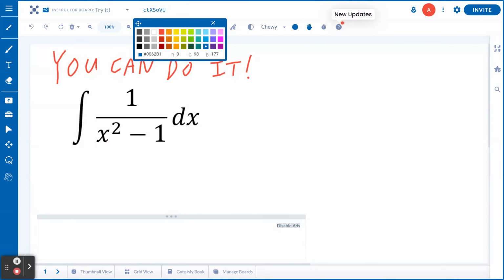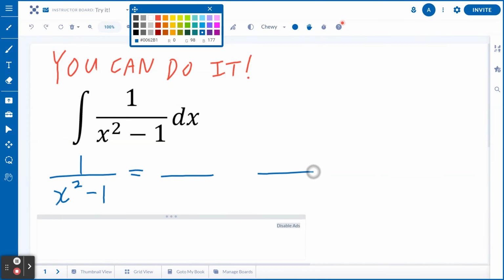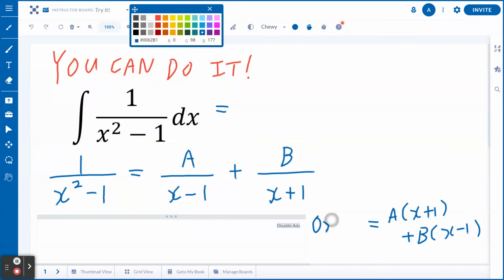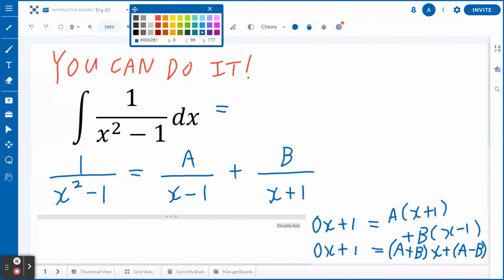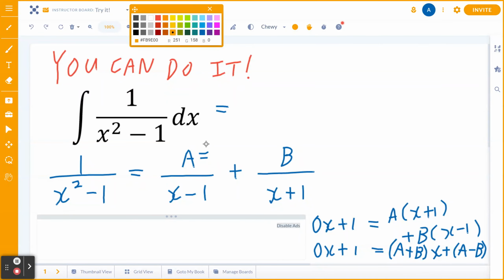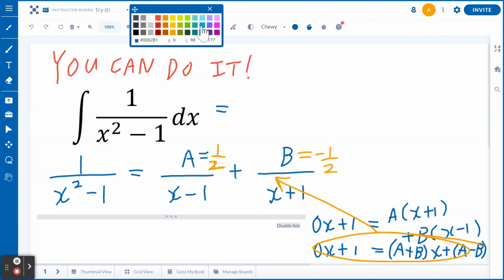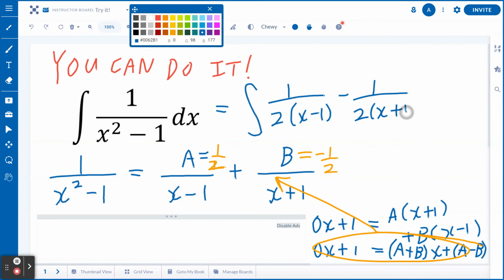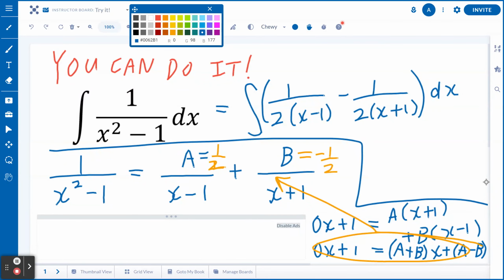Partial Fractions - Integration of 1/(x²-1) with respect to x.